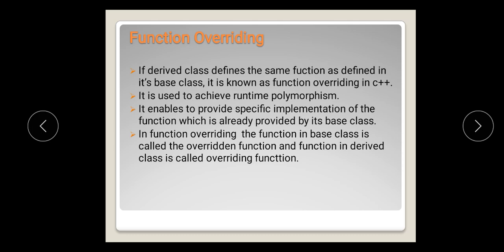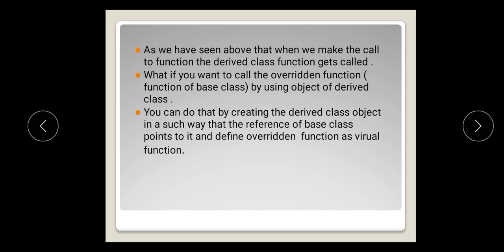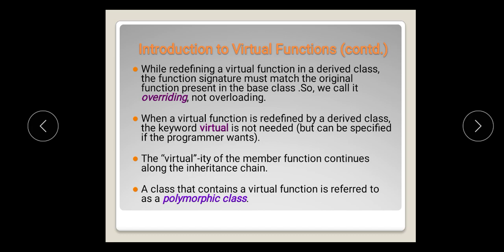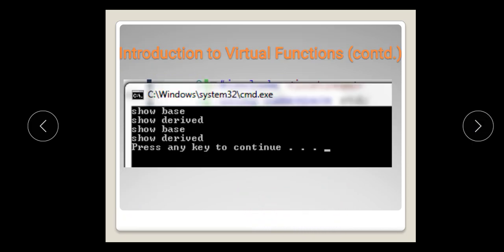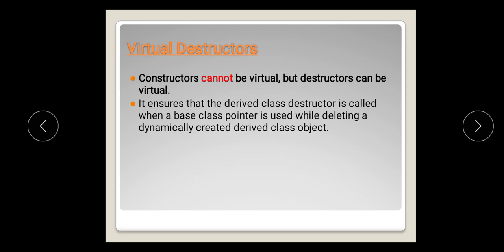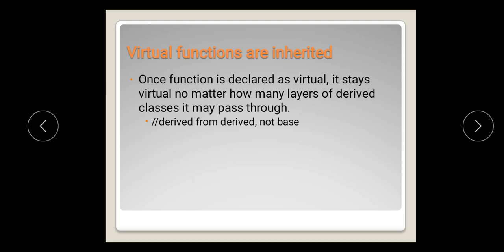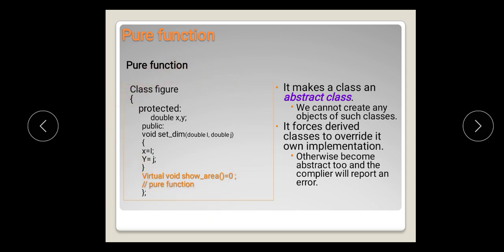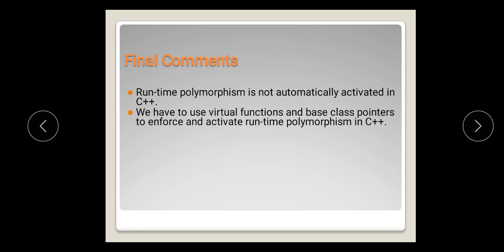Virtual function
Introduction to virtual function